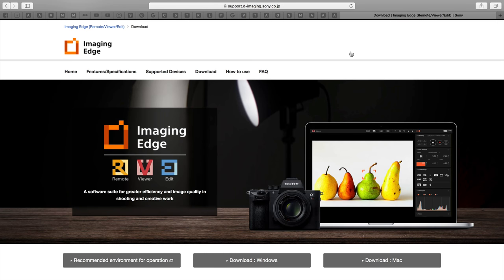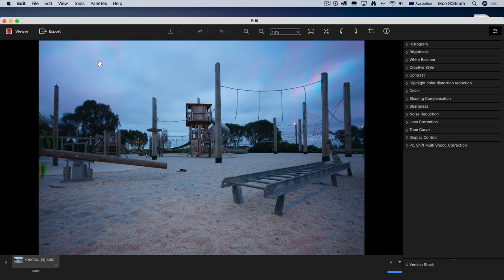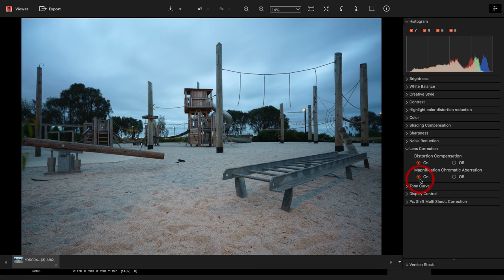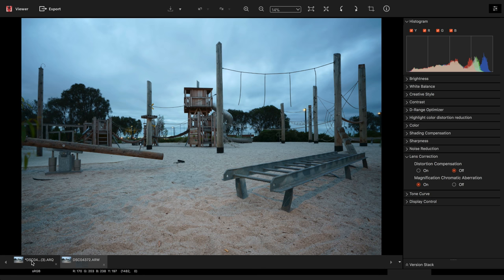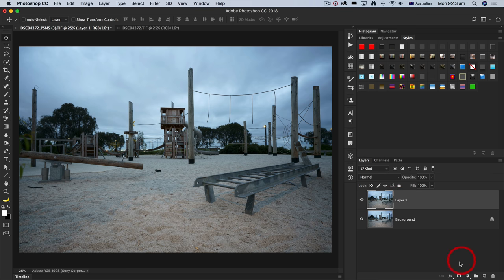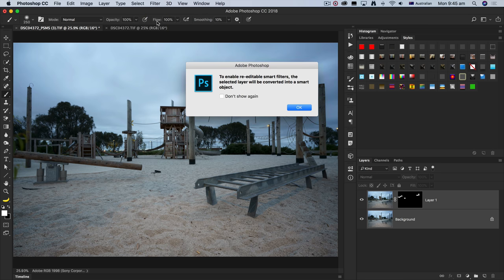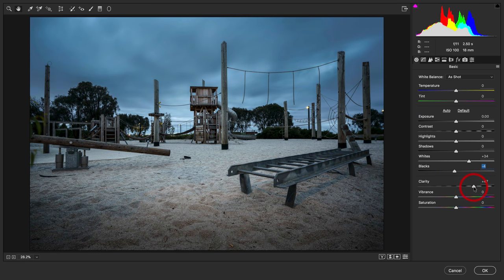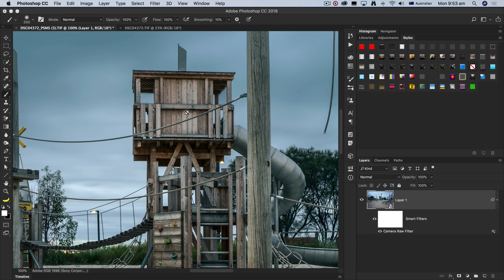Sony Pixel Shift Multi Shooting: Editing a file in Imaging Edge & Photoshop CC